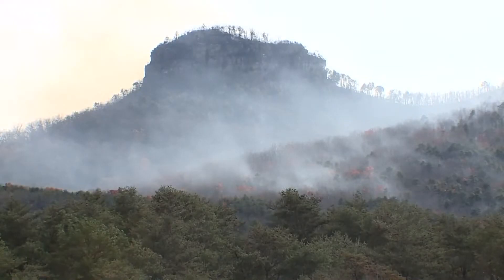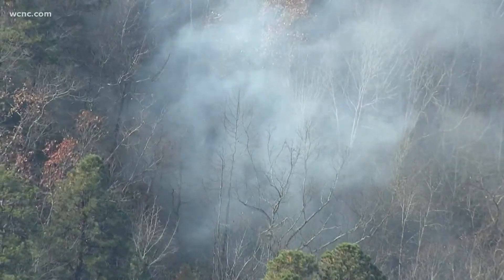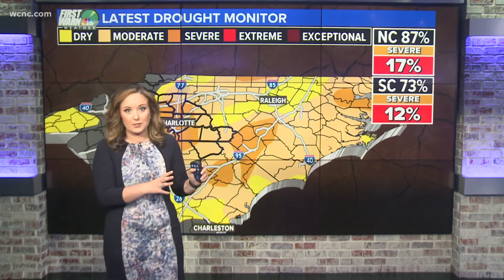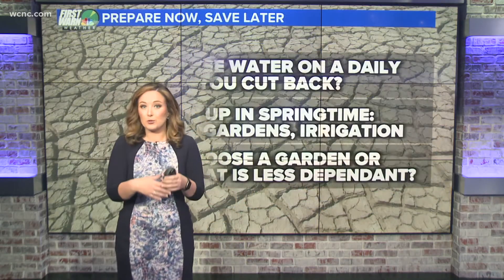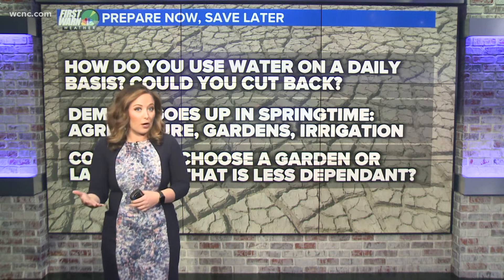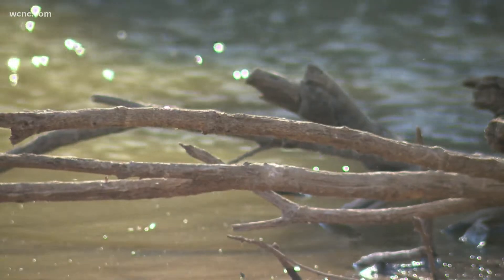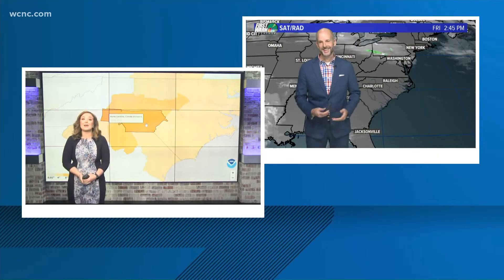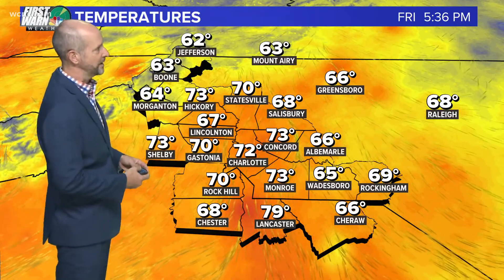Drought in the Carolinas making conditions worse as crews work to contain wildfire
The updated United States drought monitor came out on Thursday, and the results are grim for the Carolinas. Right now, 87% of North Carolina and 73% of South Carolina are under drier than normal conditions.

But the biggest change has been our drought status. It has been upgraded to severe drought or a D2. This isn’t just a small spot, either. It encompasses 17% of North Carolina and 12% of South Carolina. This includes all of Mecklenburg County.